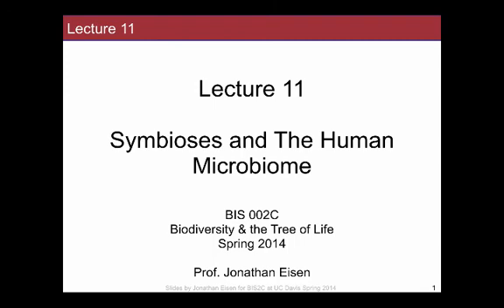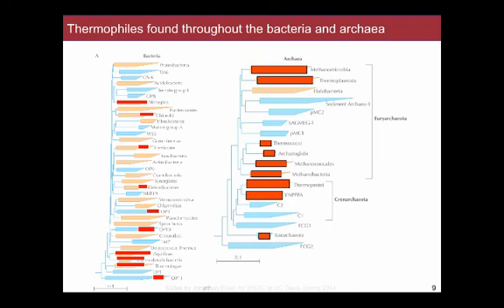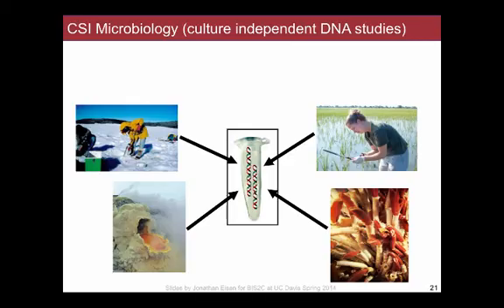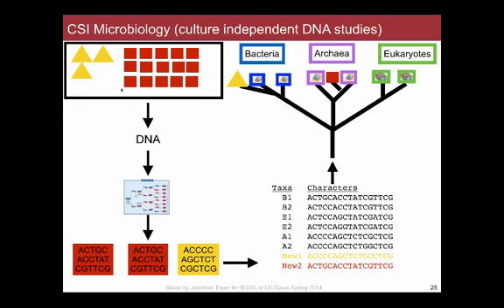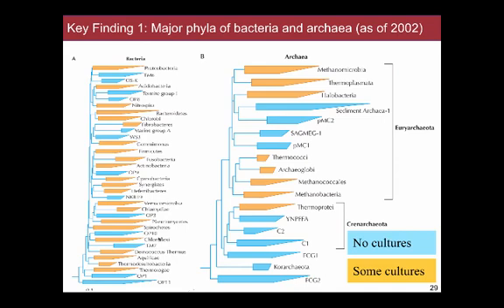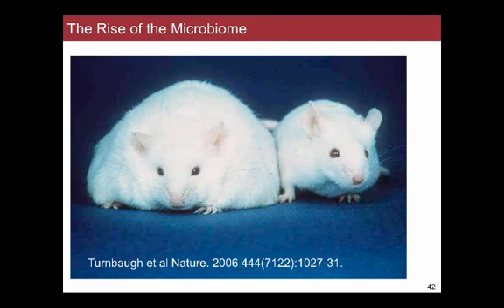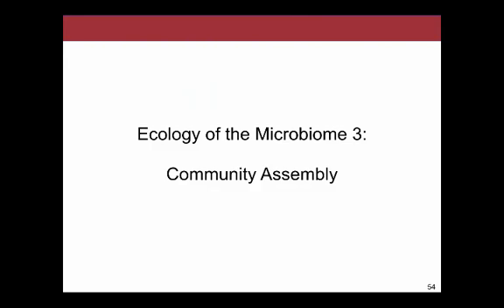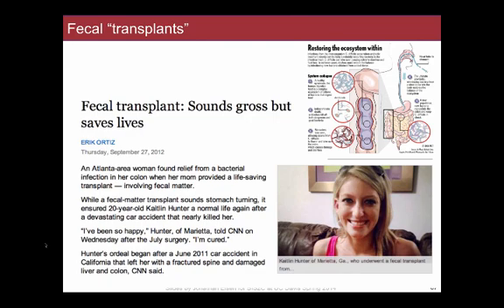Lecture 11 SectionB BIS2C UC Davis Spring 2014 Jonathan Eisen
Many slides from Life 10th Edition.